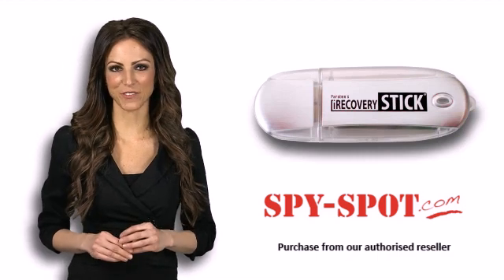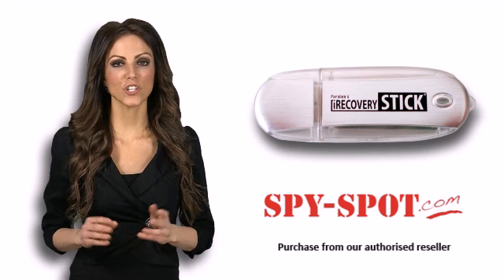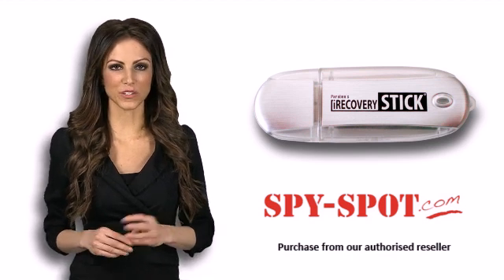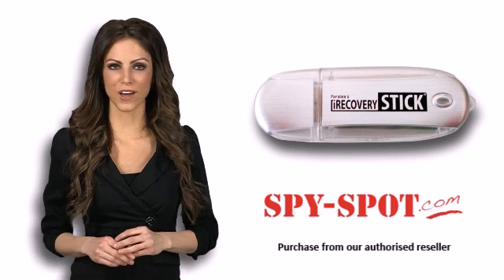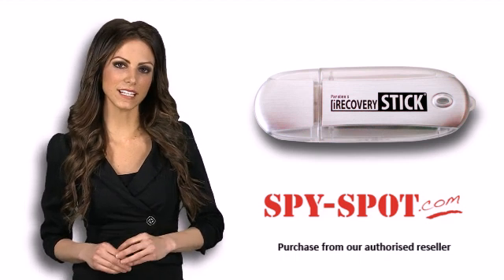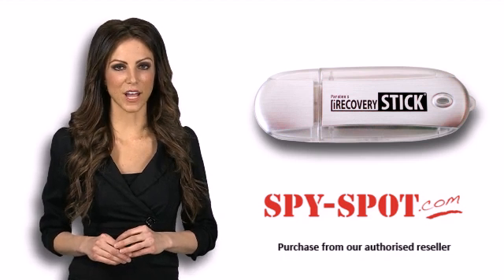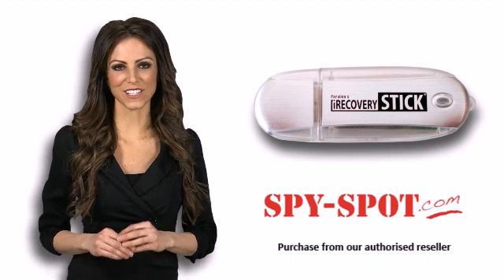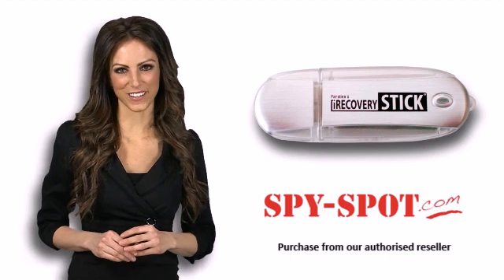Spy Spot - i Recovery Stick - Paraben Stick - i Phone Stick - i Phone Recovery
The iPhone Recovery Stick is a device that can be used to recover deleted text messages, call history, contacts, calendar entries, pictures, and more. Just plug the i Phone stick into the computer with the phone and run the software included on the stick. Windows is required and Android Recovery stick also available as well as Sim Card Recovery.